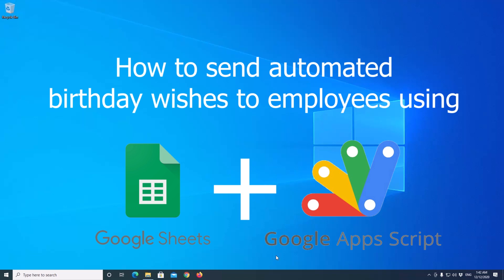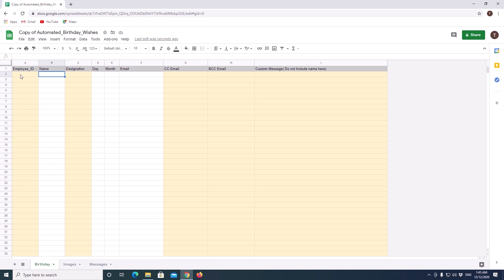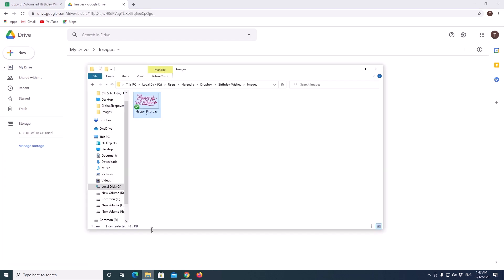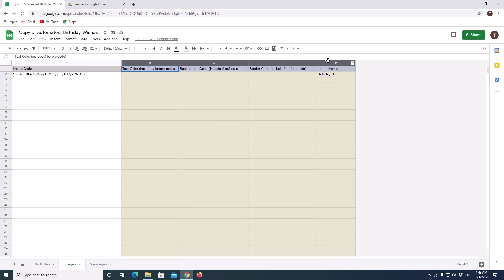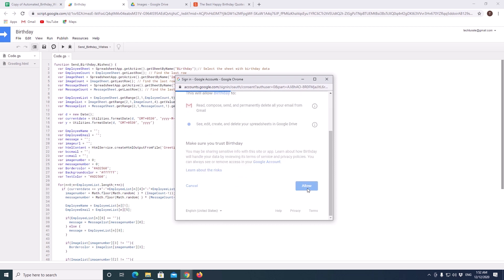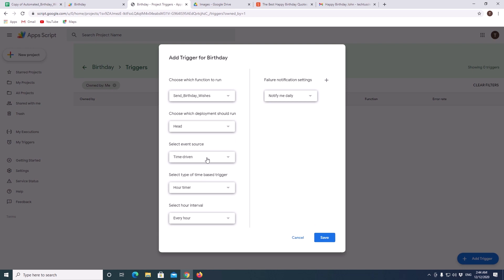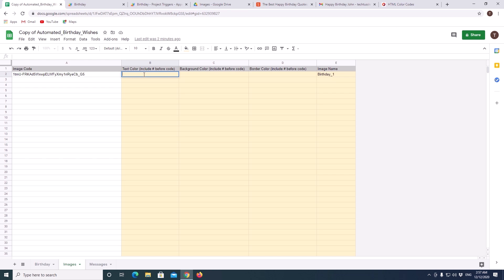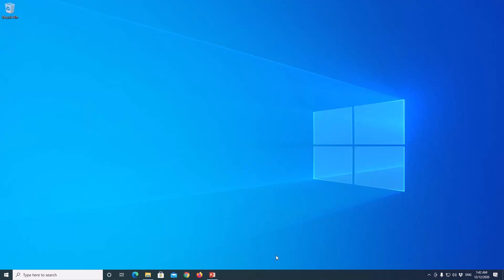Automated birthday wishes to friends or employees using Google Sheets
Automated birthday wishes to employees/friends using Google Sheets and Google Apps Script.

To setup this for your organization or your friend group, please make a copy of sheet from below link and follow the instruction in the video.